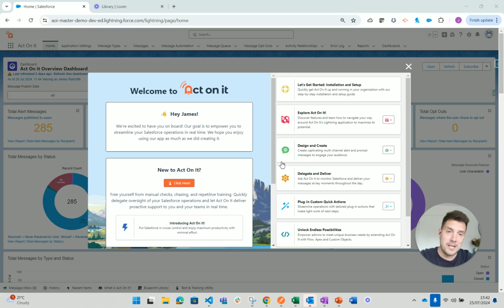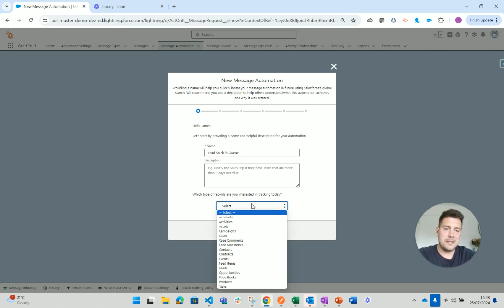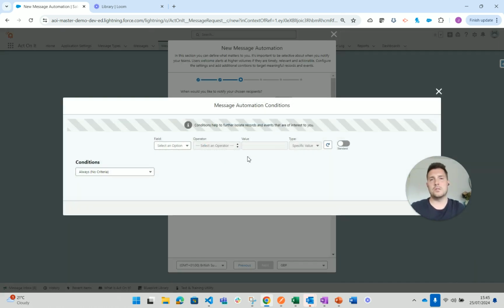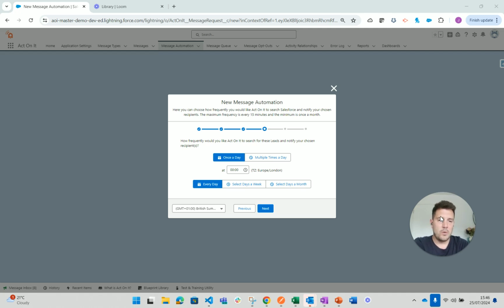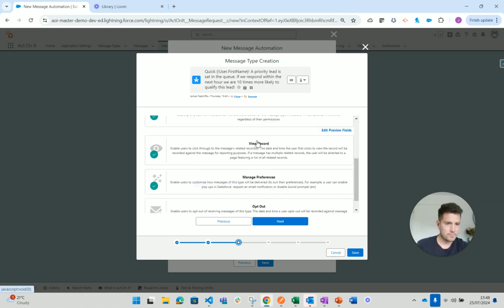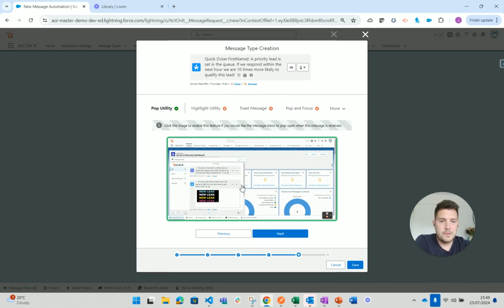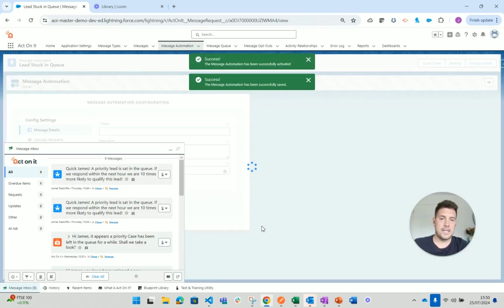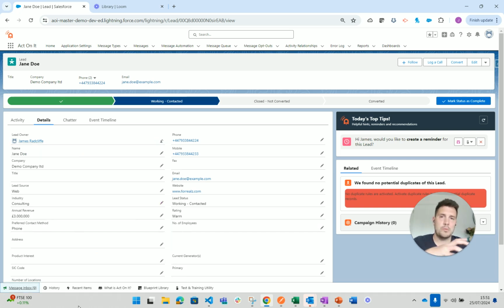Act On It App Overview 📱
Hi there! In this video, we'll walk through building a simple use case for Act On It, a tool to streamline Salesforce tasks. We'll create a time-based notification for leads sat waiting in the queue for too long. Just a hands-on demo to explore!